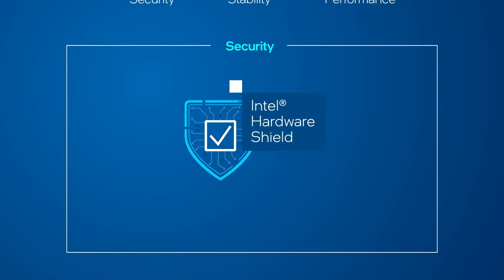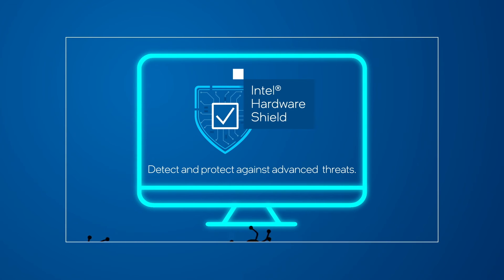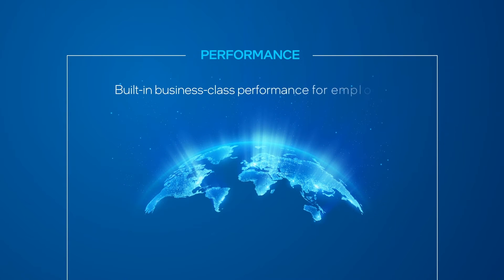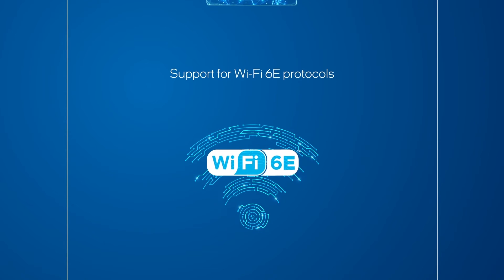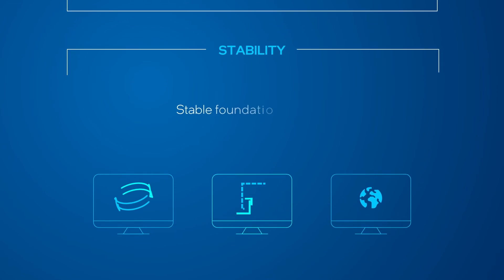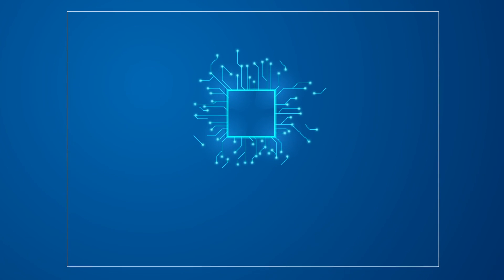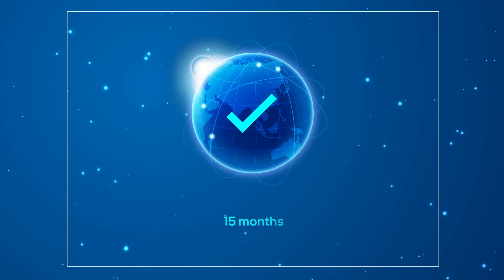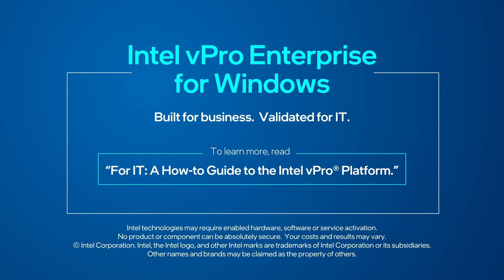Intel vPro® Enterprise: Built In Security, Performance and Stability | Intel Business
Intel vPro® Enterprise is an integrated suite of business class technologies with built in tools for security, performance, and stability.

Intel® Hardware Shield provides security features below the operating system that detect and protect against advanced threats. The Intel vPro® platform also includes a number of technologies that boost performance including enhanced battery life, support for Wi-Fi 6E, and AI enhanced tools for improved video conferencing. Finally, Intel® Stable IT Platform Program (Intel SIPP) provides stability to fleets through reliable refresh cycles, scalable hardware, and global availability.